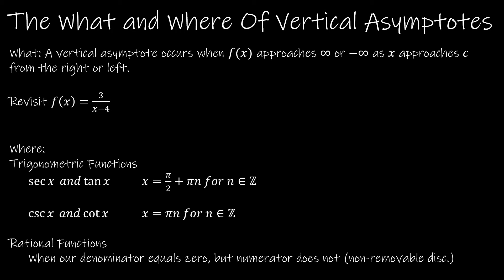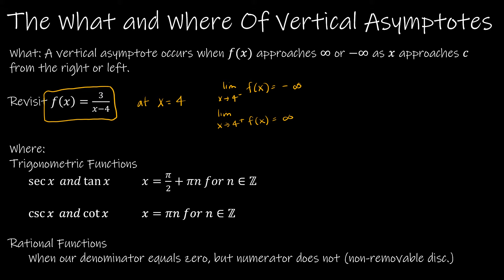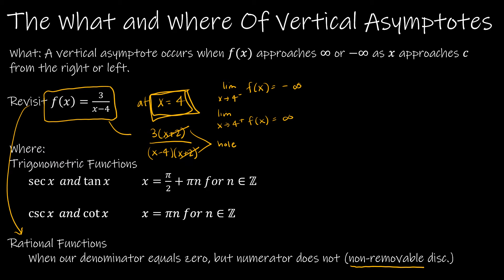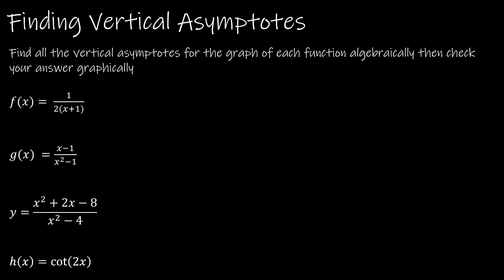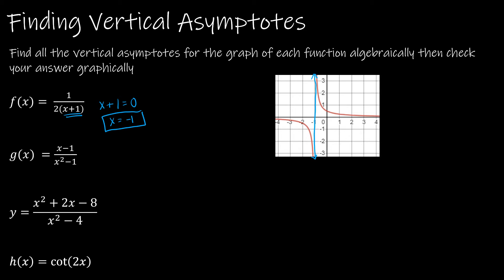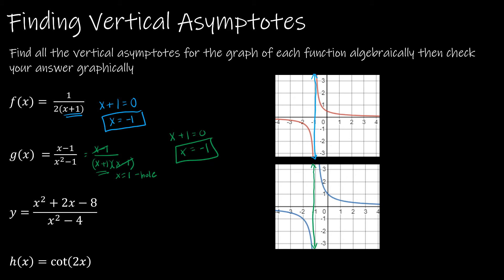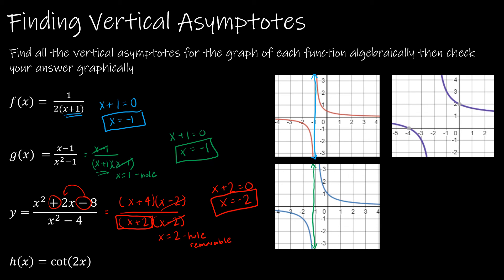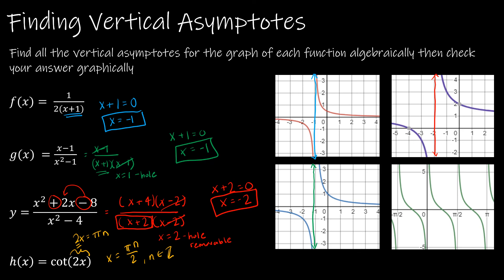Calculus I - 1.5.2 Vertical Asymptotes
In our last video, we discussed what happens when a function increases or decreases without bound. At those values of x, there is an imaginary line, called a vertical asymptote. In this video, we discuss how to find them analytically and graphically.

Video Chapters:
Intro 0:00
The What and Where of Vertical Asymptotes 0:07
Finding Vertical Asymptotes 2:55
Up Next 6:59